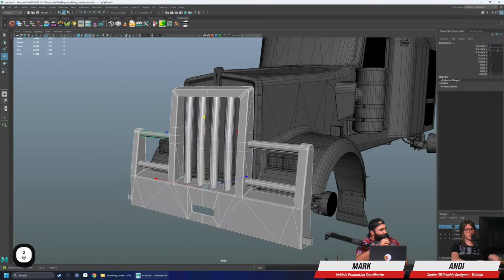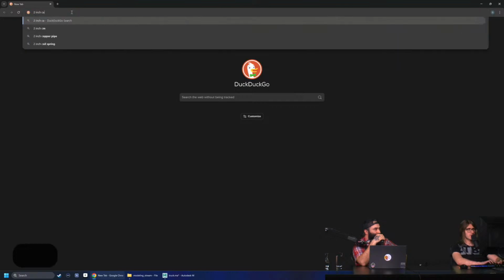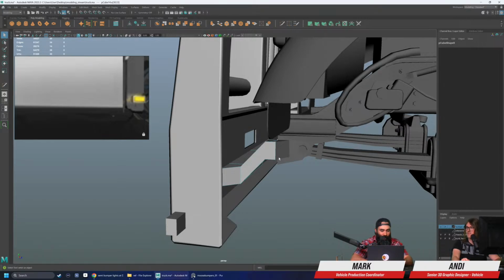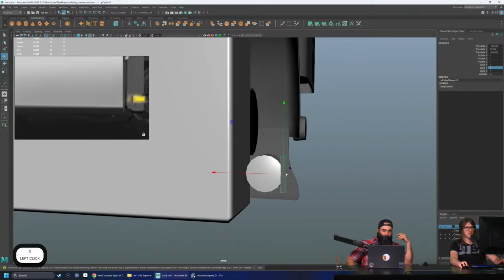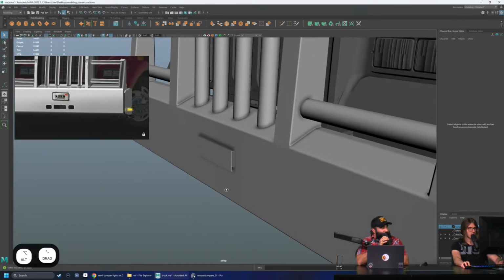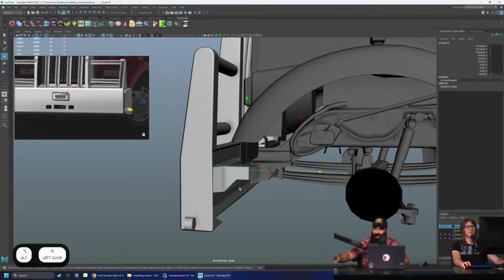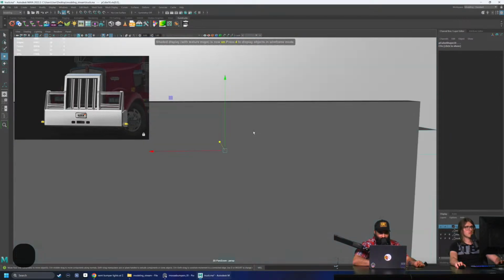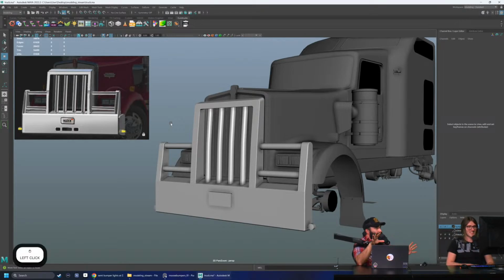3D Modelling 101 with Mark & Andi - Episode #4! 🖌️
Join Mark and Special Guest Andi as they continue 3D Modelling a Bull Bar in this new Live Stream Series!